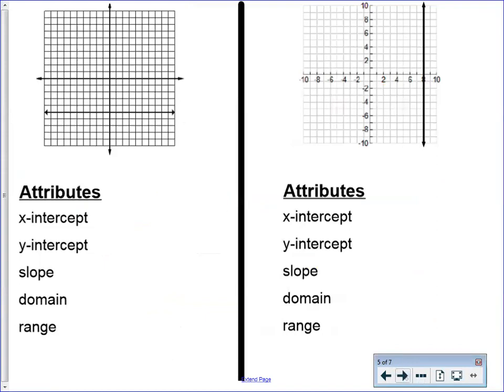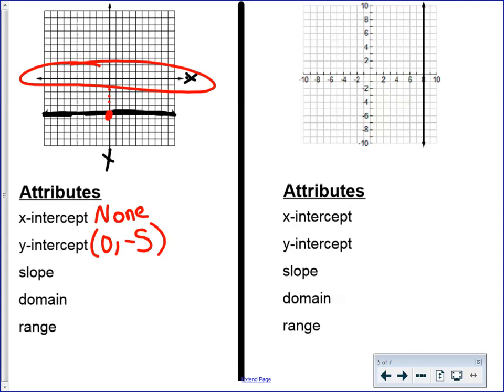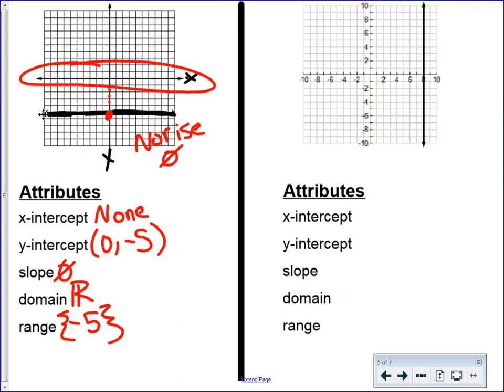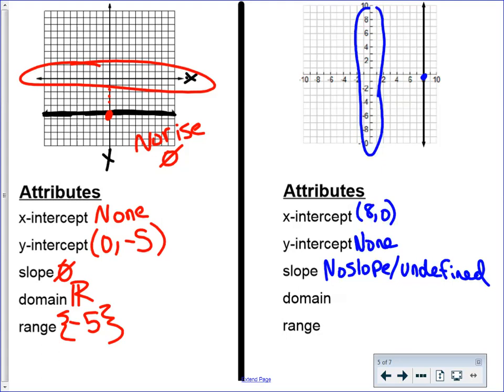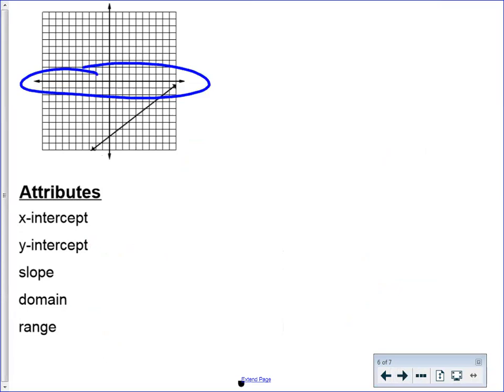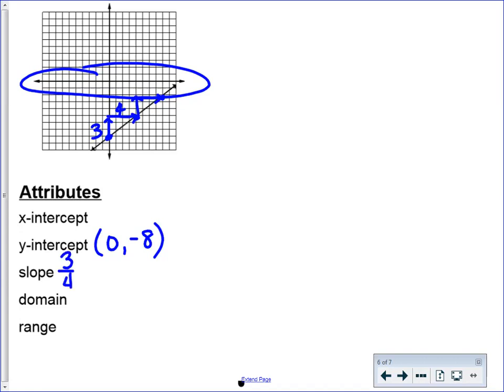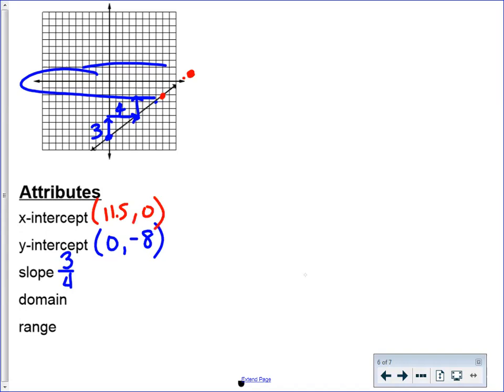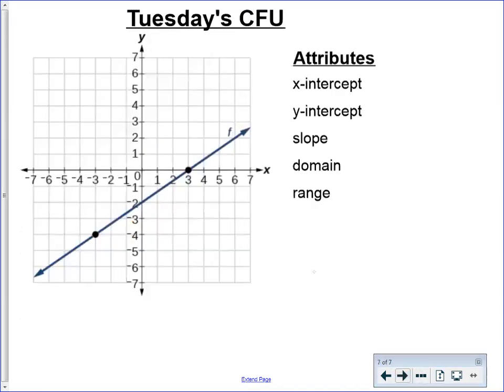Linear attributes part 2